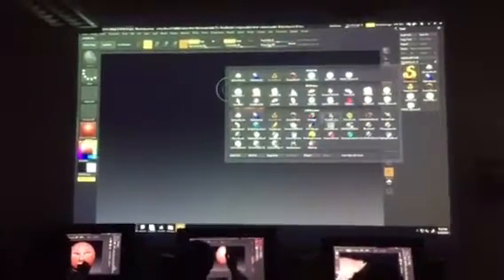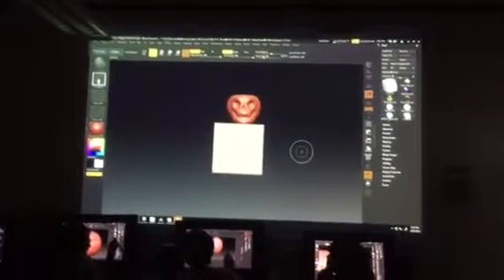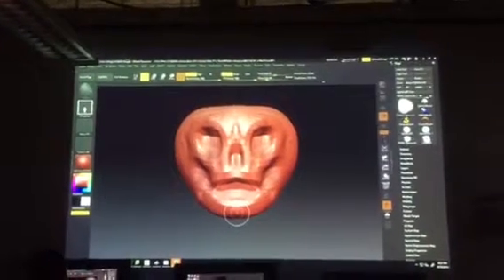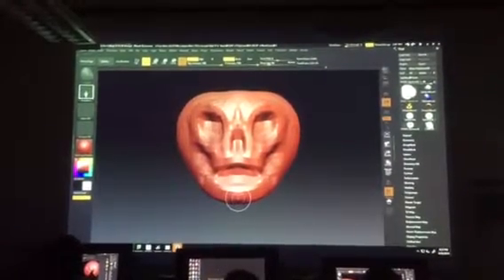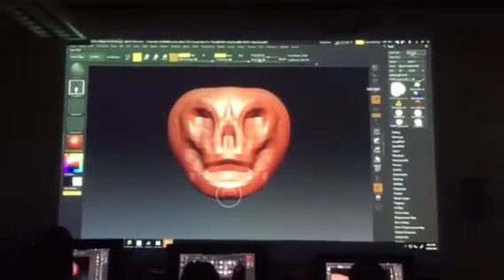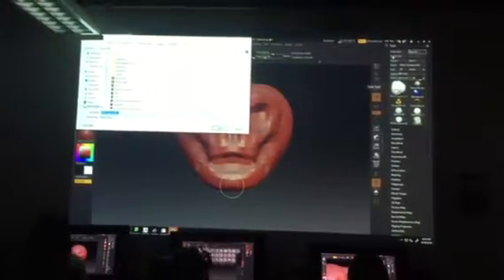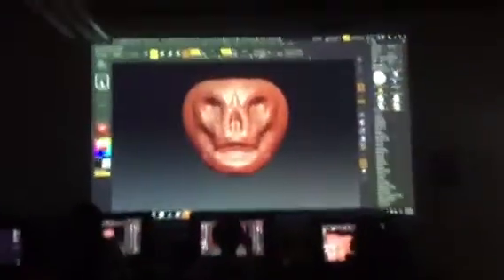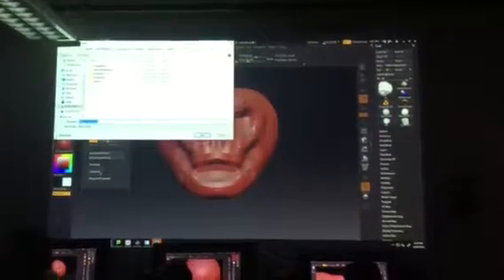Zbrush clip 8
Edwin Gomez visited portfolio development class to give a z brush lesson!